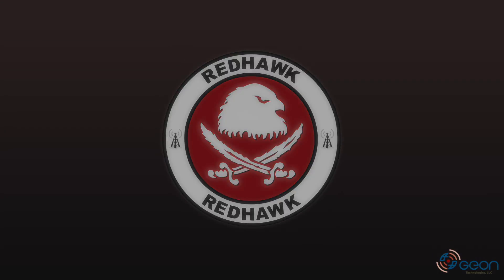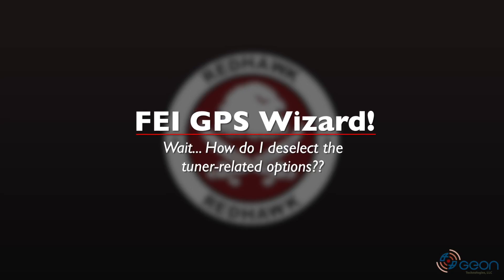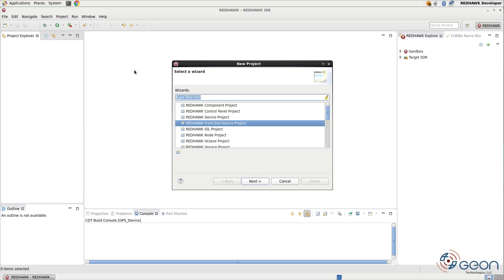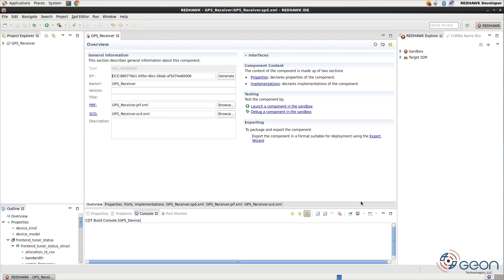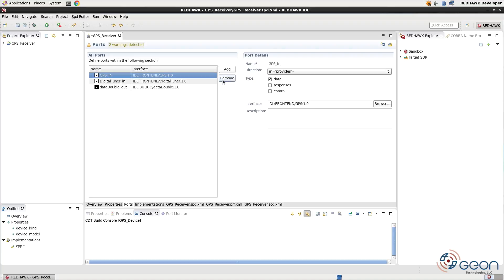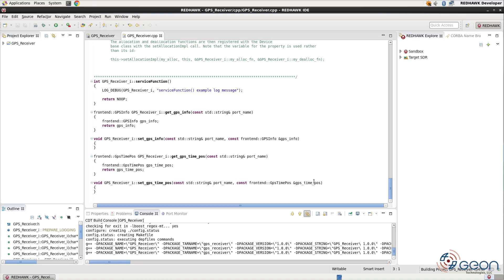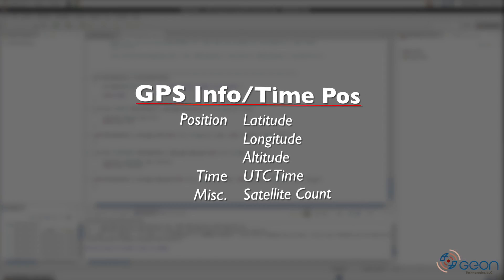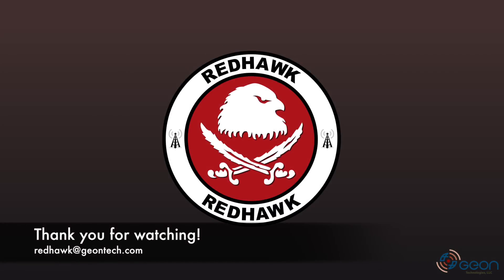FrontEnd Interfaces GPS Receiver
In this short video, we show you how to use the FrontEnd Interfaces (FEI) Device Wizard in the IDE to create a FrontEnd GPS -only REDHAWK Device project.  With a couple of quick work-arounds, most of the legwork of making an FEI 2.0 compatible GPS receiver is handled for you.

Going along with this video, we have also released an updated version of the REDHAWK Device we've used on projects where we simply wanted geolocation information pertaining to each Node in the Domain.  The dongle is the GlobalSat BU-353-S4 USB GPS Receiver which can be found inexpensively in many locations (Amazon, etc.).  You can find our REDHAWK Device here: